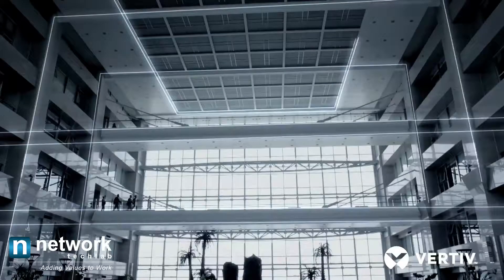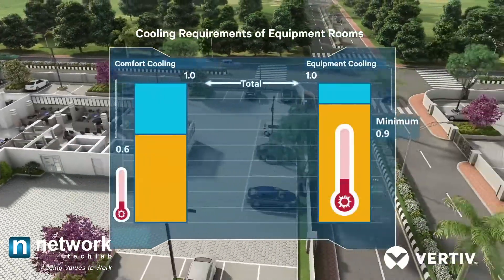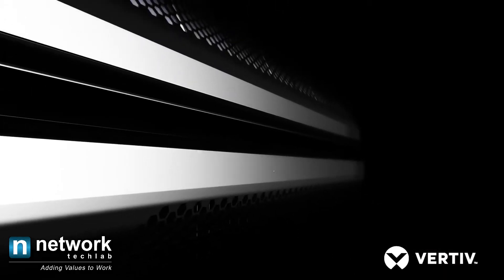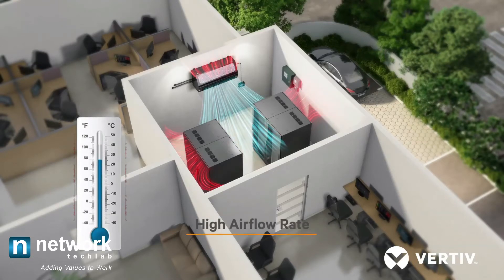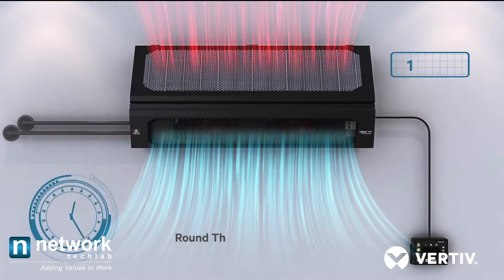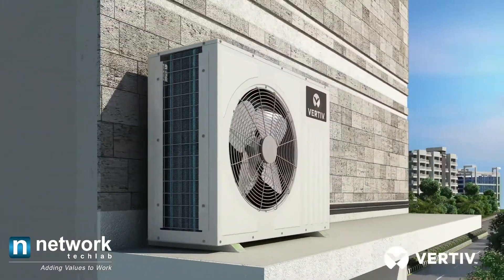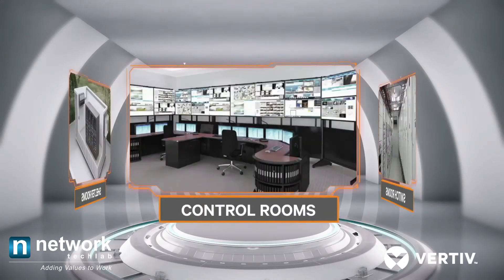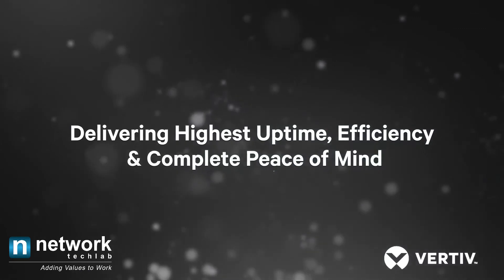An Effiecient and Reliable Cooling Unit - Small Room Cooling (SRC) 24x7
Thermal Management Solution for Small Equipment Rooms
If you are looking for a high air quantity to match equipment Sensible Load application then Small Room Cooling (SRC) is the best solution. It is coupled with high energy-efficient components and advanced control systems which helps in maximum energy efficiency and guarantees proper environmental conditions inside Critical Technological rooms.

High energy-efficient components and advanced control system helps in maximum energy efficiency and guarantees proper environmental conditions inside critical technological rooms. Compact in size and being wall-mounted type split AC, Saves Floor space too. 24x7 operation with metallic body construction, inbuilt sequencing, and monitoring features makes a fully-featured product to cater to critical technology room cooling needs.